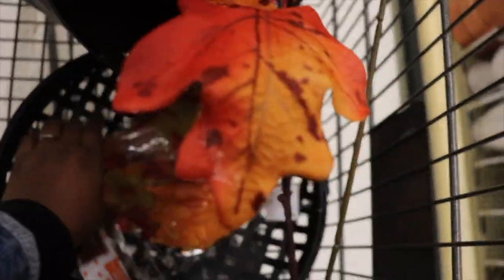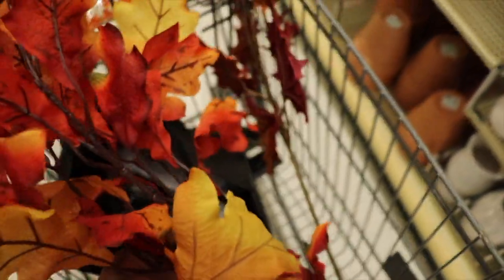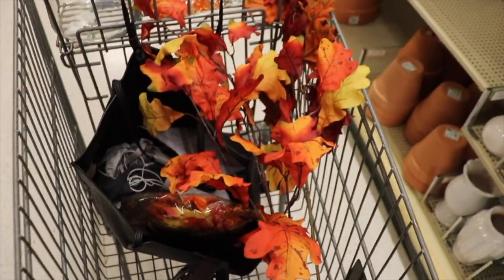FALL Decorate & Shop With Me 2020 ♡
Hello Everyone!
Today I went Shopping and redecorated my apartment for FALL!! whose excited me!
Places I went to we're ( Hobby lobby, Kirlands )

    ◦ O T H E R   S O C I A L S ◦

Instagram ( ONLY SOCIAL MEDIA PAGE!